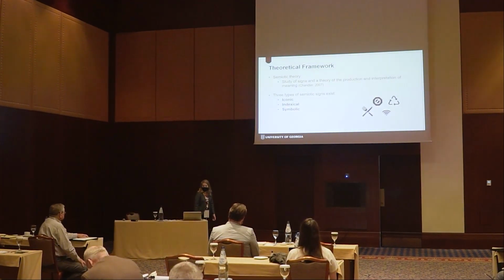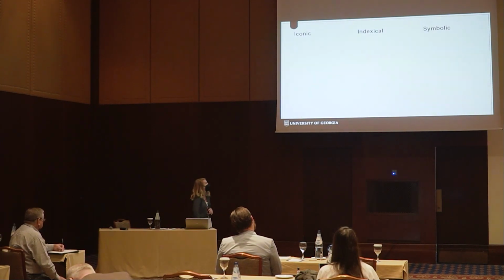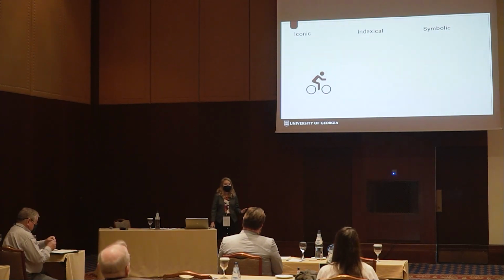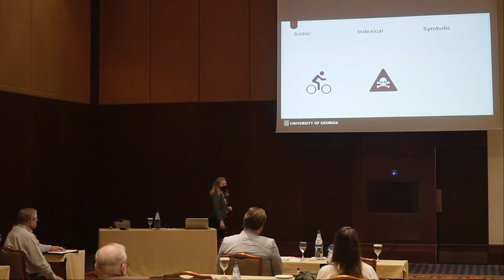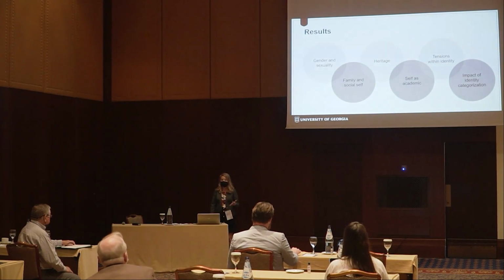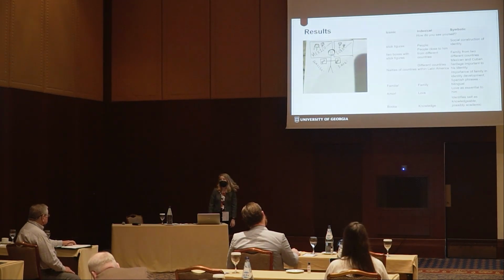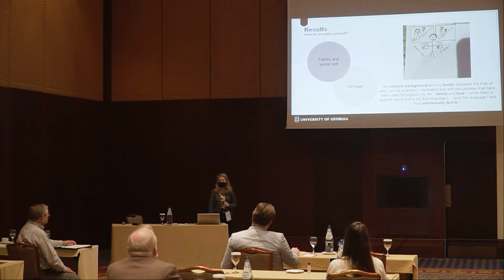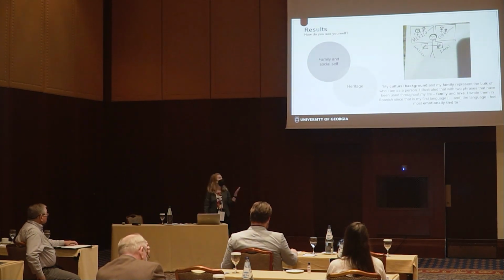Body-Mapping as a Pedagogical Technique for Identity Articulation in an International Ag Dev Course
"Body-Mapping as a Pedagogical Technique for Identity Articulation within an International Agricultural Development Course" by Catherine E. Sanders, Allison F. Fortner, Alexa J. Lamm